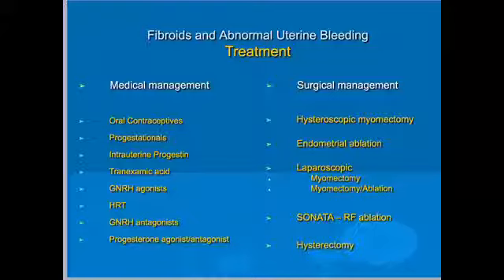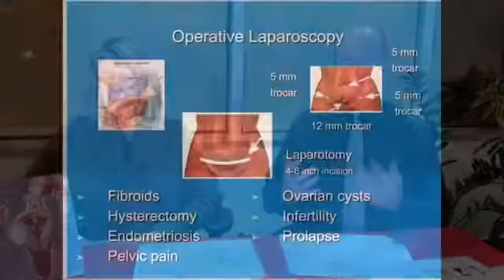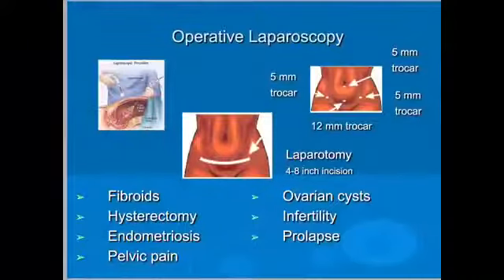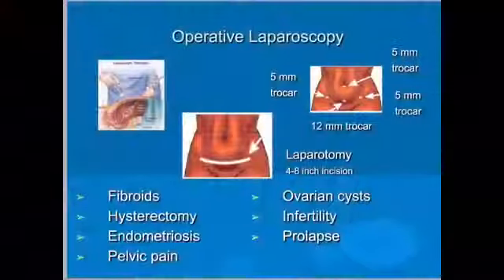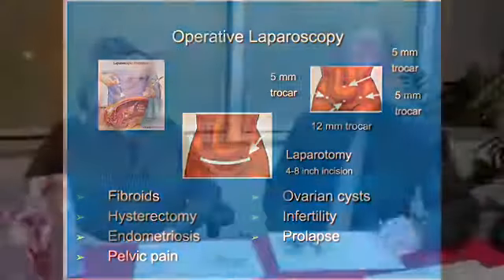02-19-19 Michael Moore MD Fibroid Discussion 2nd Half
Fibroid Discussion for February Fibroid Month 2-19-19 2nd Half